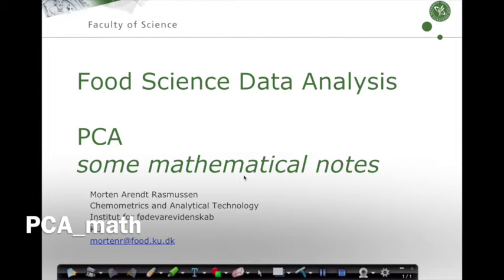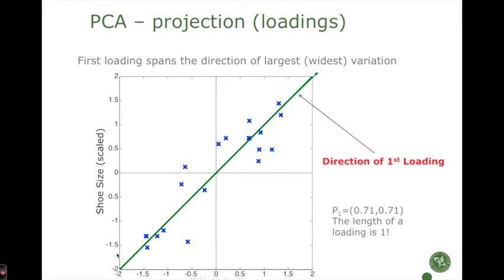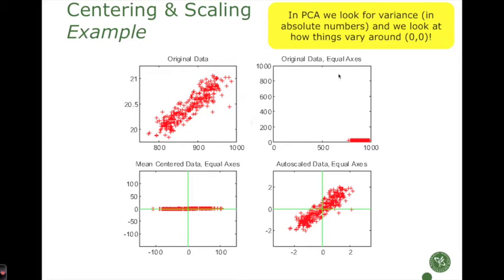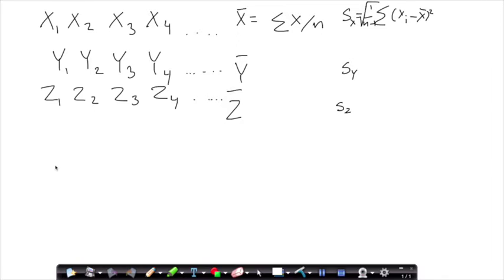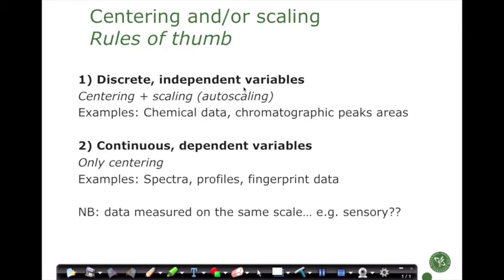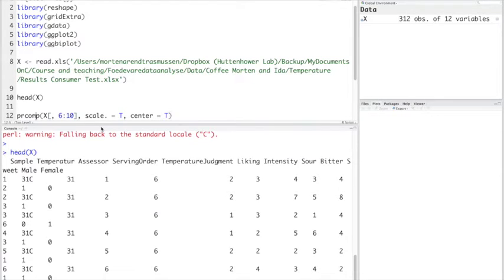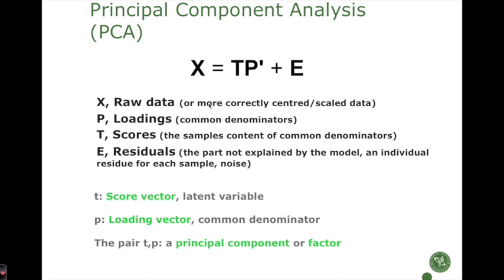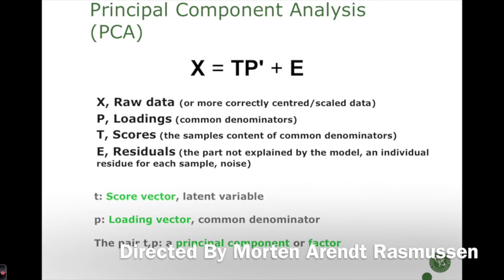4 - PCA estimation, centering/scaling, variance explained and biplot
This video conceptually shows the estimation of principal components, go through the math of centering and scaling and gives intuition on interpretation of biplot and global- vs local (variable wise) variance explained.

Data used in this series can be downloaded as an R packages:
devtools::install_github('mortenarendt/DataAnalysisinFoodScience')
library(ggplot2)
qplot(data = DAinFoodScience::coffeetemppanel, Sample, Intensity,color = factor(Assessor), group = factor(Assessor):factor(Replicate)) + geom_line()